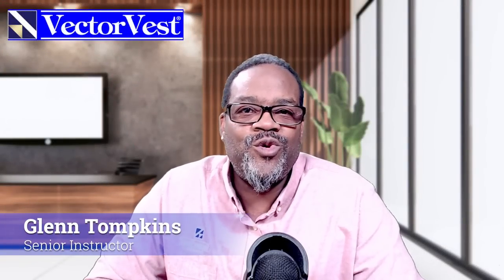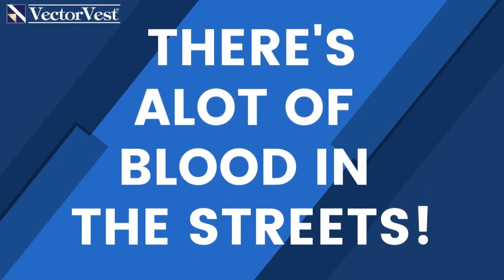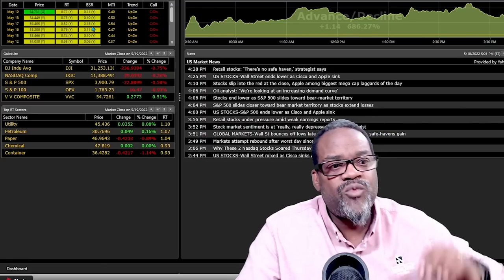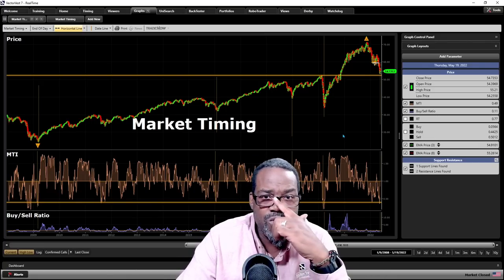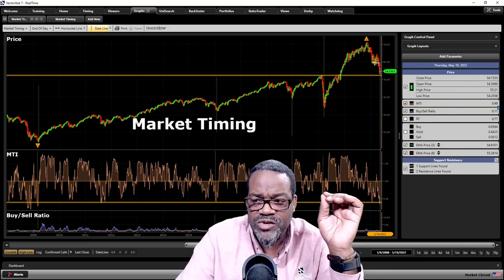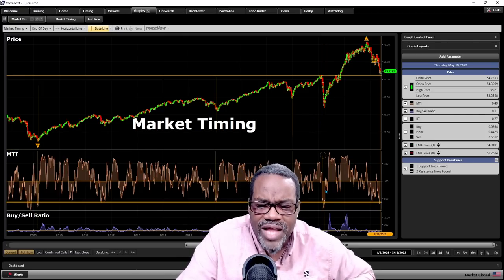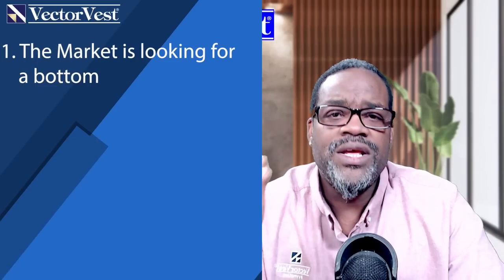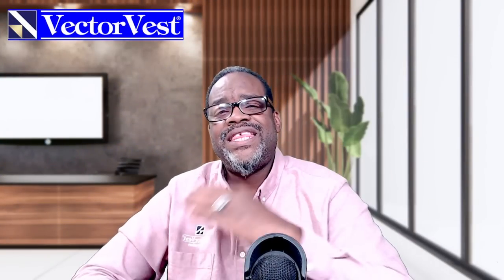What to look for before you go Bottom Fishing! | VectorVest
Everyone wants to buy low and sell high, when do you get the best opportunity to do that? When the market bottoms! There has been “Blood in the Streets” and stocks have been beaten down. The market is oversold. Well, things are keeping that from happening. Inflation is at 40-year highs, gas is high everywhere and it looks like the only direction for the market is further down! But, what if had an indicator or actually 2 that tells you when the market is looking for a bottom? Would that pique your interest? We actually have 2 market timing indicators that can set you up for the right time to pull the trigger for a bottom fishing campaign!